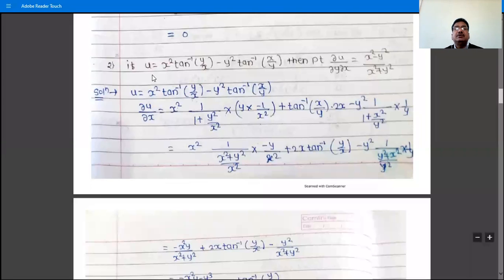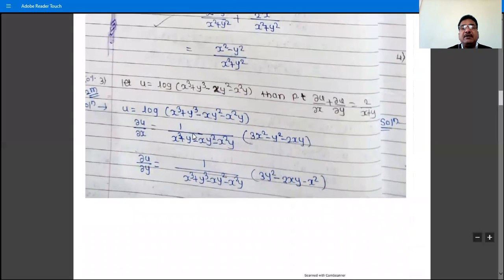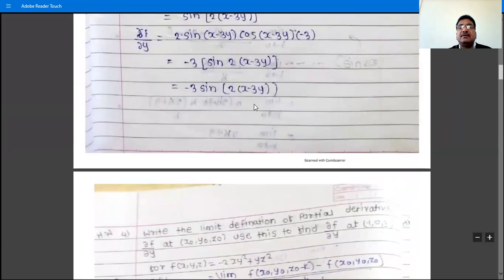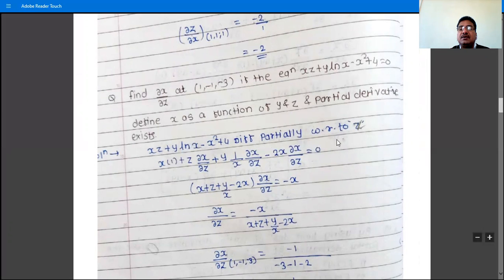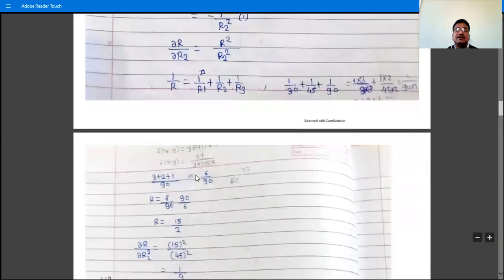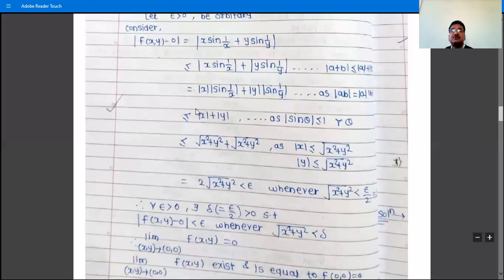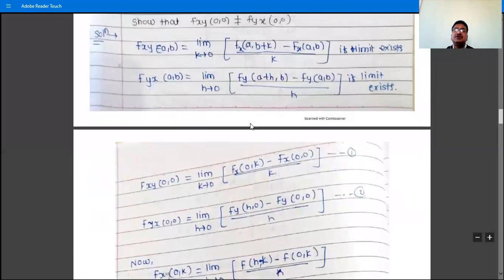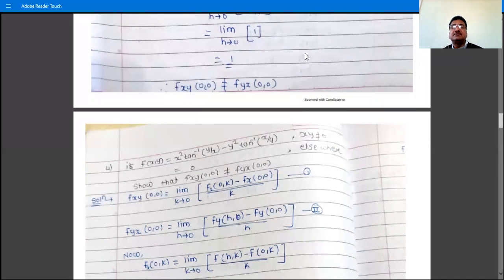6.S.Y.B.Sc.Partial Derivative-3 Dr.B.D.Gavhane